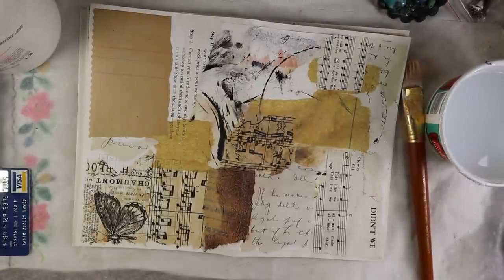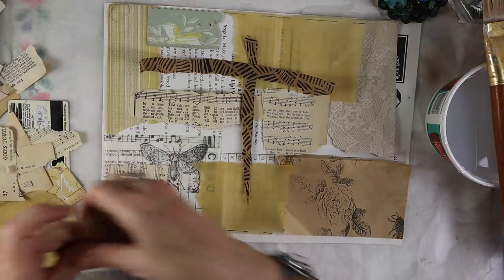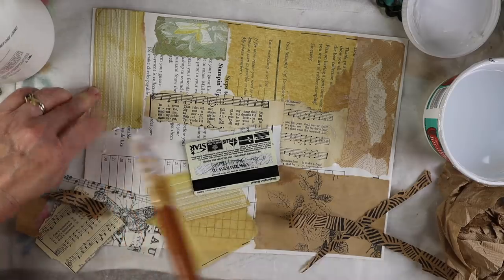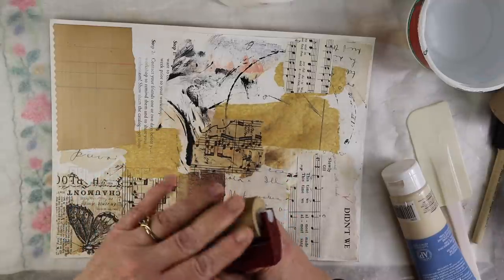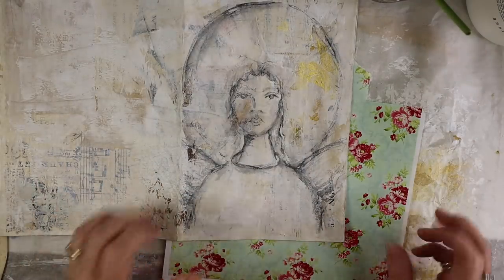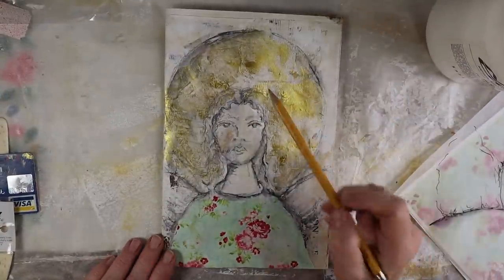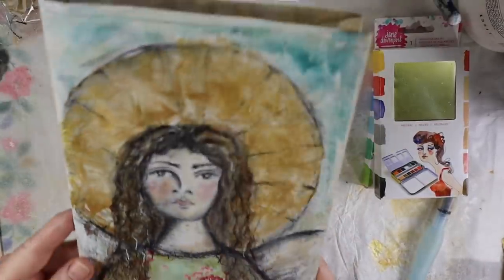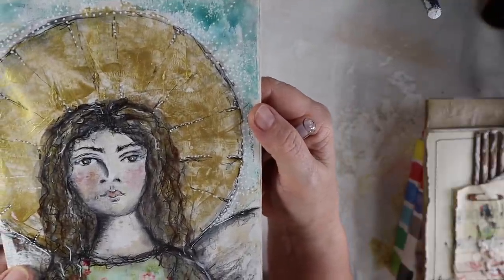Re-Purposed Envelopes and Scraps| Collage Tutorial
Happy Tuesday! Today's video is a tutorial on how to use up your scraps and re-purpose large envelopes into a collage that turns into a painted angel.  This will be used as a page for the junk journal!    Click below for more information.

This video is one of a series to make a junk journal.   If you want to join in on the fun make sure to catch up on all the other tutorials below.

We have been working on this series for a couple months with the ultimate goal of making a junk journal.  The cover of the junk journal is made from an old ledger and the pages are made up of file folders.

Did you miss any of the tutorials? Here are the links to get you up to date:

You can find old envelopes on Ebay and Etsy or your local flea market.

Here are links for products I like and use:

Cloth Book tape

Here are some SUPPLY links that I used in this video" :

Black water color pencil

Pentel watercolor water brush, paint brushes~

Jane Davenport Neutral watercolor palette

Jane Davenport Bright watercolor palette

Here is another palette that has good ratings and ships quicker than the Jane Davenport water color set. I've not used it however: Watercolor portable Paint Set~

Faber Castell PITT artist pens set of 4

Sharpie ultra fine point permanent marker Uni-Ball

Signo white gel pen

I mention Toni Burt as my inspiration for this project.  Here is her youtube channel:

For old books, check Ebay, Etsy or antique stores